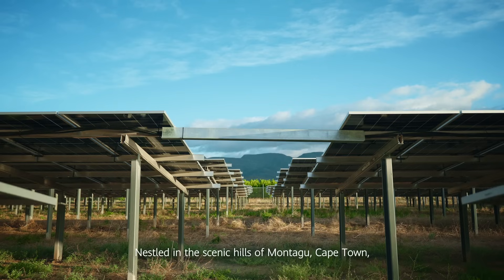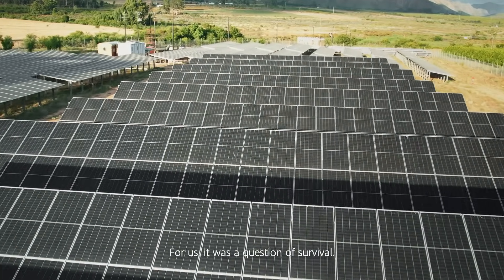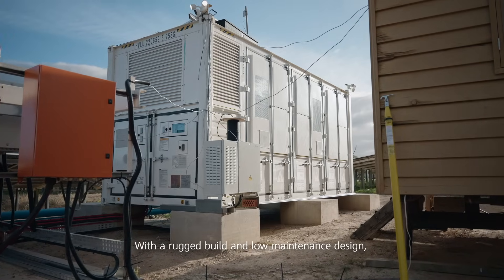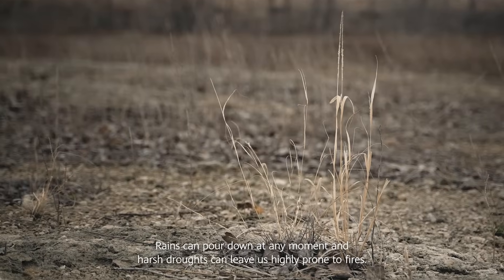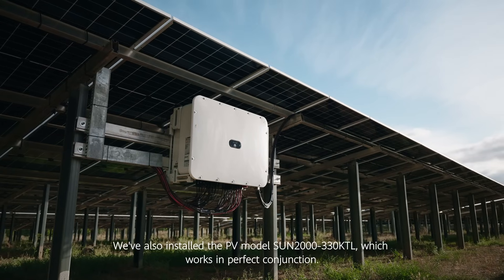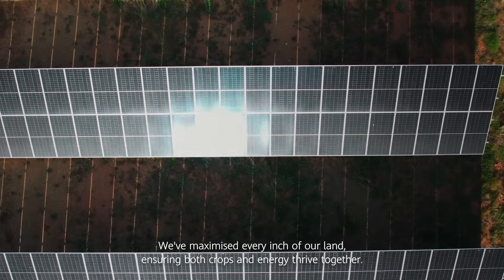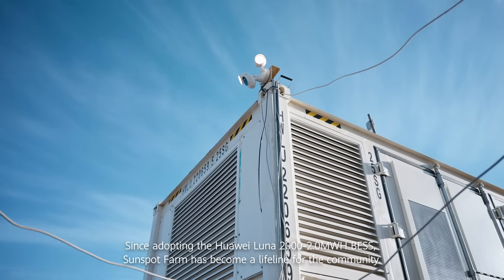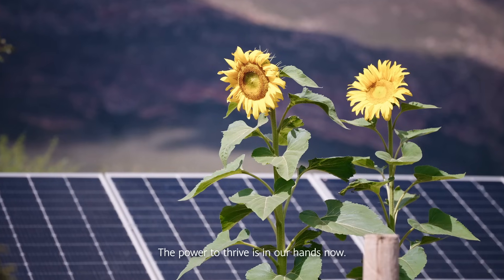Empowering Sustainability at Sunspot Farm in South Africa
Huawei's cutting-edge solar storage solutions are helping farmers and their communities to create a sustainable, self-reliant future. At Sunspot Farm in Montague, South Africa, the Huawei Smart String Battery Energy Storage System (BESS) enables the farmers to harness the power of agrivoltaics, merging agriculture and solar energy. Together, we’re achieving sustainability and energy independence for a greener South Africa!